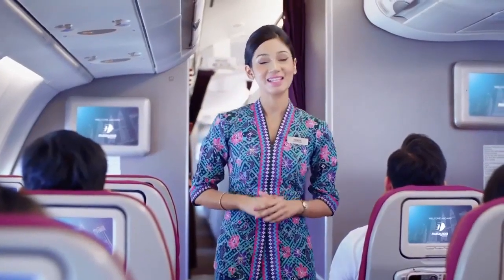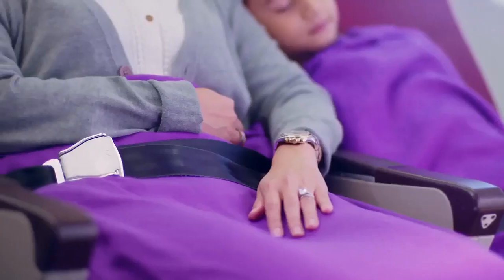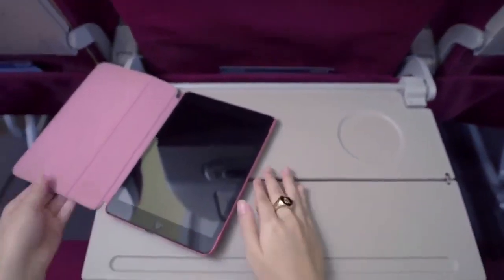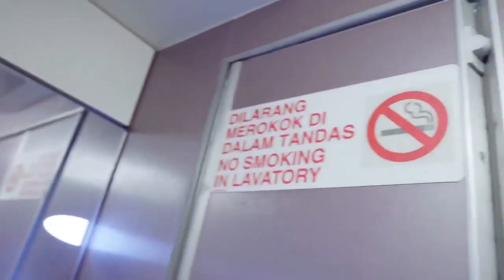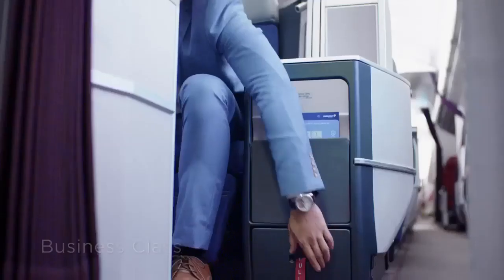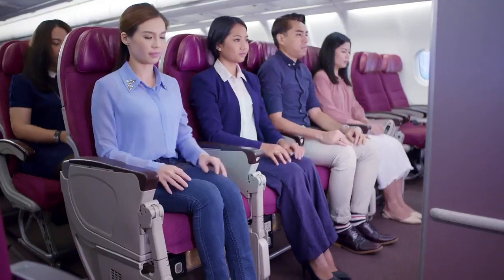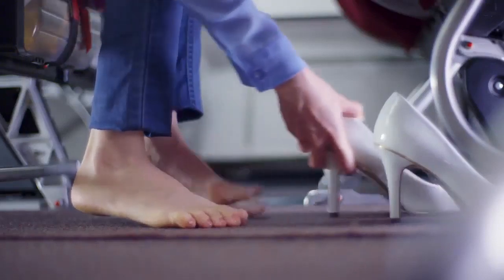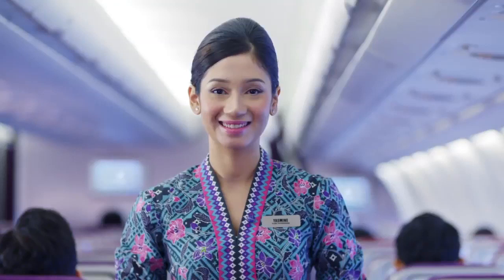Malaysia Airlines A350 Safety video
malaysia airlines new safety video